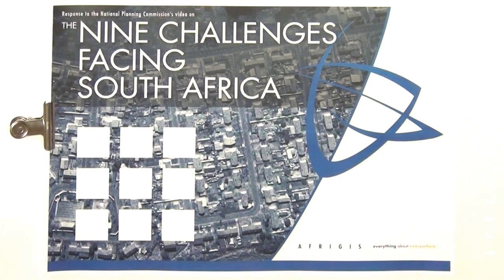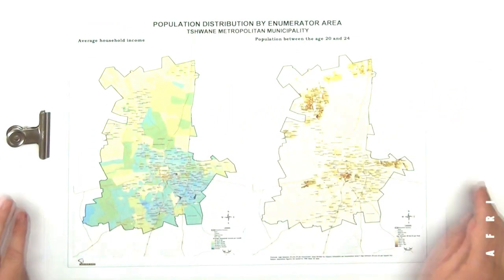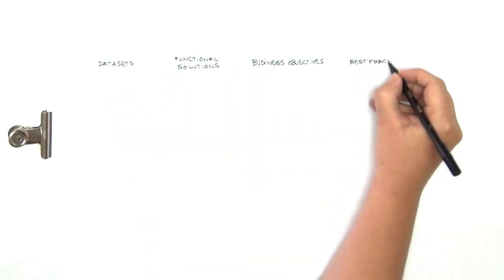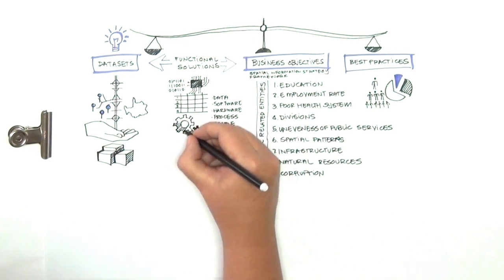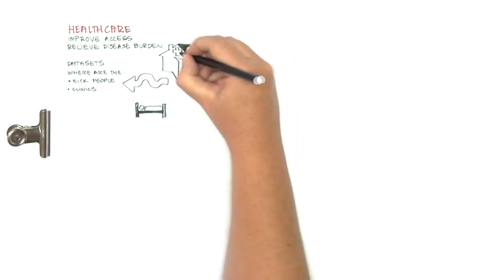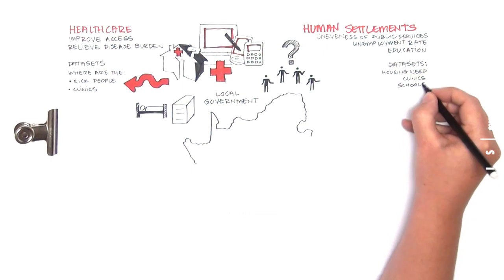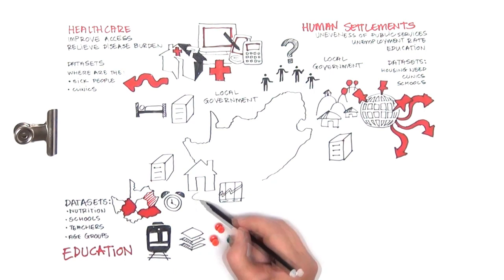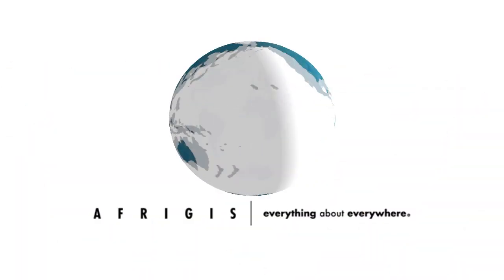AfriGIS response to 9 Challenges facing South Africa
The NPC is challenging the country as a collective to come up with innovative solutions to societal challenges which are known to us all. With its focus on answering the "Where is...?" question, spatial information or GIS has the ability to play a major part in the solutions to these challenges.  The NPC video outlines the 9 challenges facing South Africa, the AfriGIS video responds to the 9 challenges from a background of Spatial information, Geography and Telecommunication. The video is submitted by AfriGIS, as a citizen of this beautiful country we want to show how maps and applications can make a difference. We do this in the context of 15 years of experience gained from the placement of Voting Stations and building of Census Areas, through to providing the information that powers Navigation systems and International mapping platforms. More to follow...enjoy.